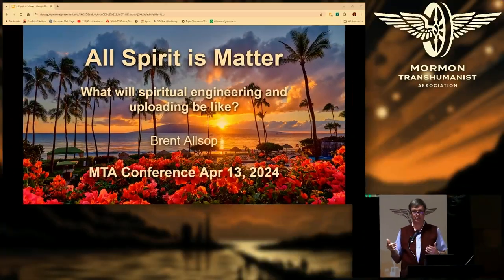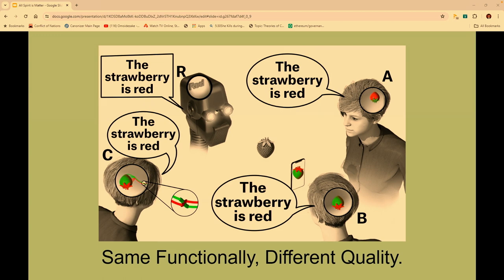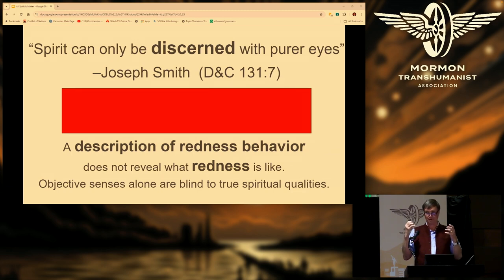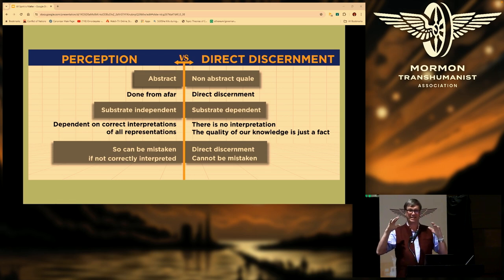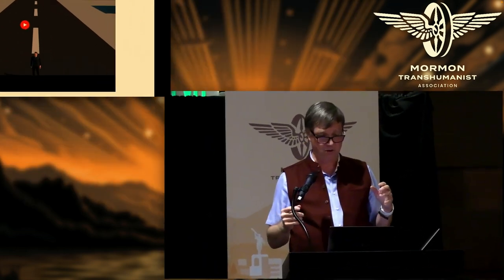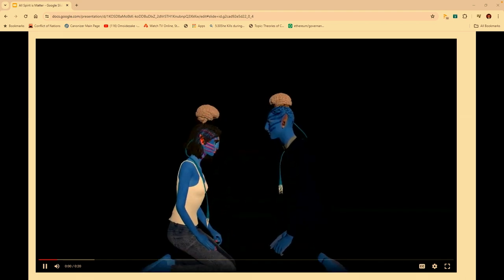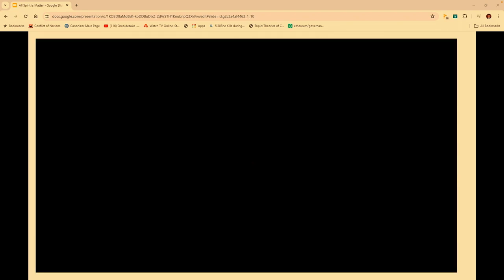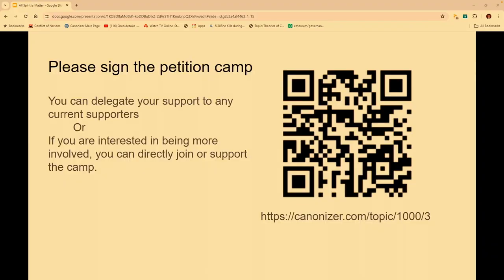“All Spirit is Matter”: What Will Spiritual Engineering and Uploading Be Like? by Brent Allsop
MTAConf 2024: The Glory of God Is Intelligence, explored cutting-edge developments in artificial intelligence and machine learning through the unique lens of Mormon theology. Held on April 13th in Provo, Utah, the day-long event featured keynote speeches from renowned experts Benjamin Peters and Irina Rish alongside presentations by members and invited guests. Topics spanned the technological frontiers of AI like large language models, computer vision, and neural networks, as well as the profound philosophical and spiritual implications for consciousness, agency, creativity, and human flourishing. Presenters grappled with heady questions around the nature of intelligence, ethics and existential risk, value alignment, the simulation hypothesis, theosis and human exaltation in relation to superintelligence. Throughout, Mormon transhumanist perspectives offered unique theological insights into how embracing science and technological progress can be a deeply religious, even sacred pursuit.